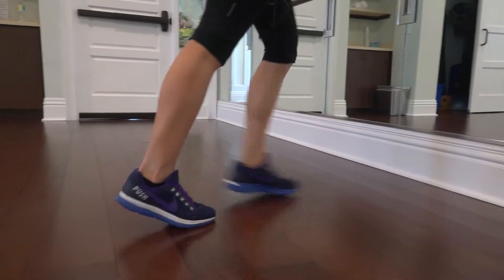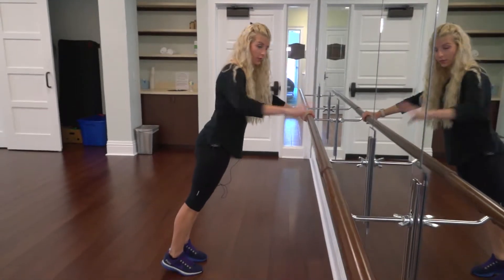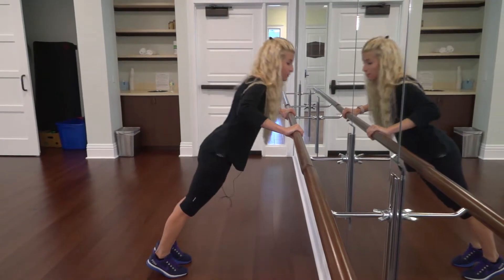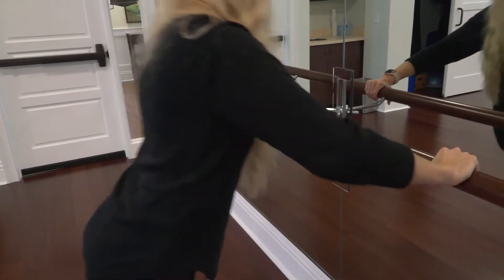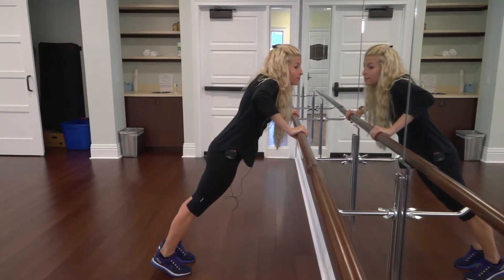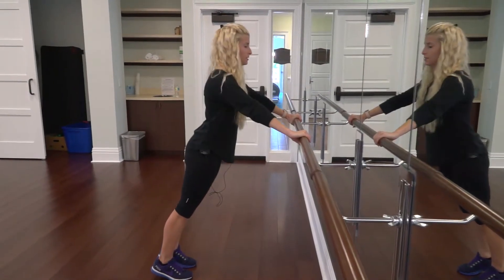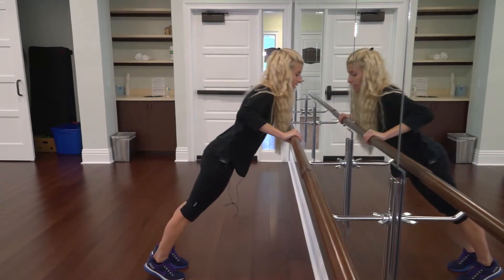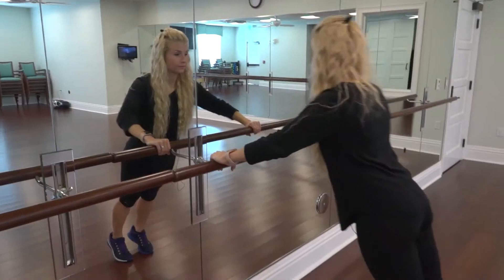7 25 18 Fit Tip Bar Push Up